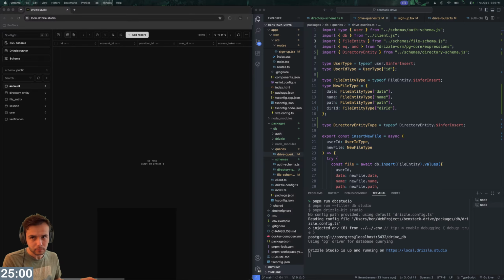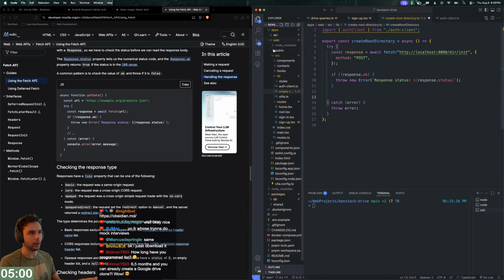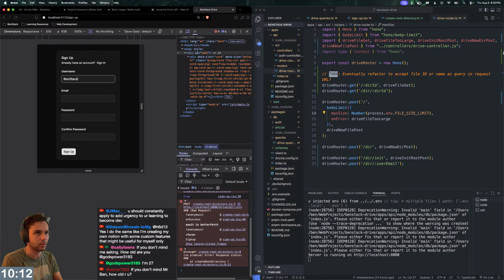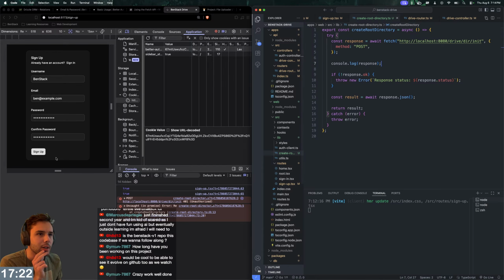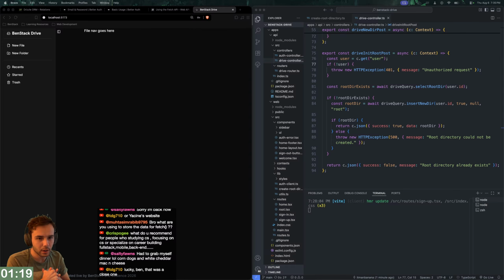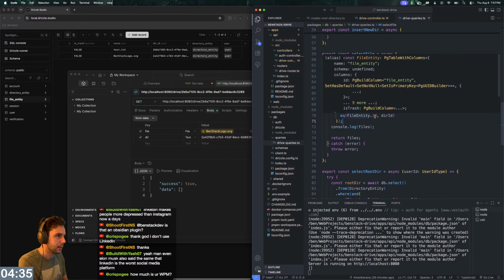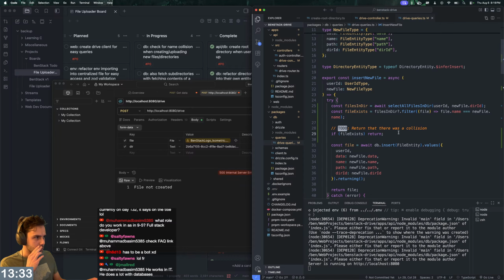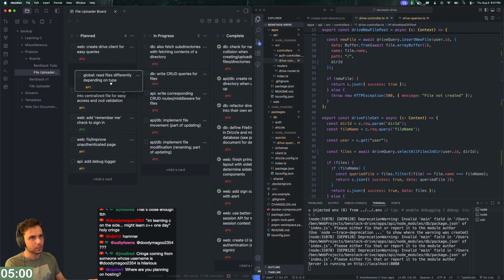Day 132 learning web dev: Building a Google Drive clone (no AI)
Plan for this livestream → Learning full stack development by building a simple Google Drive clone with my own tech stack.

Thank you so much to all BenStack supporters!

CHAT COMMANDS LIST:
!workingon → Pastebin link with a description of what I have planned for this livestream
!whynotai → Why I choose not to use AI (for now)

1) Learn and improve my development skills live
2) Engage with my community to discuss various CS and non-CS related topics as well as help each other out with learning and professional growth

I’ve used The Odin Project as a general guide my learning, beginning with the fundamentals (basic HTML/CSS), eventually working my way up toward full stack technologies where I am today.

If you’re looking for motivation, someone who codes or develops software as a hobby, or just wants to study alongside someone, feel free to hang out or work with me! It’s great to have you! :)